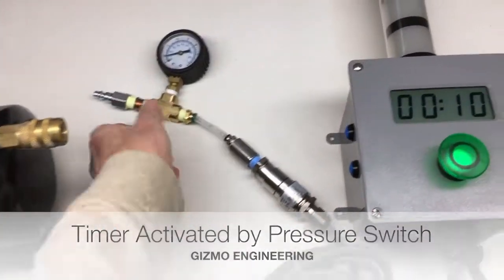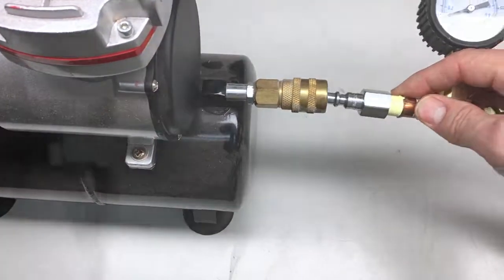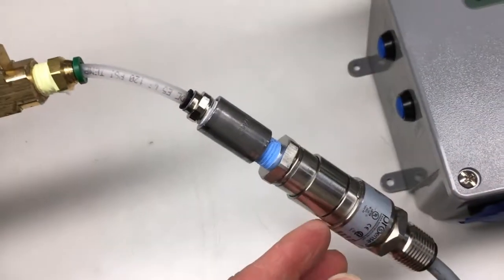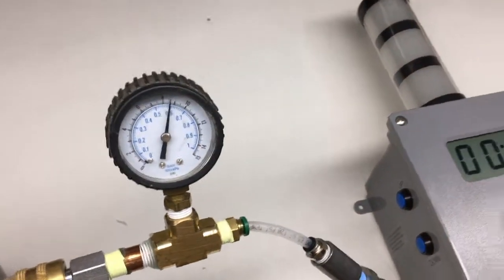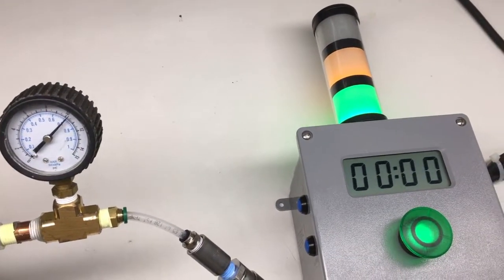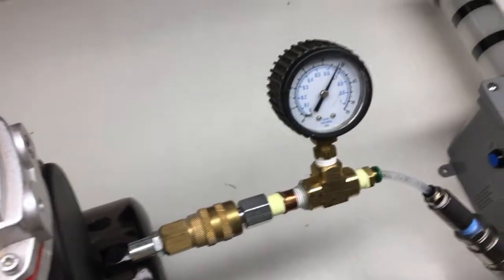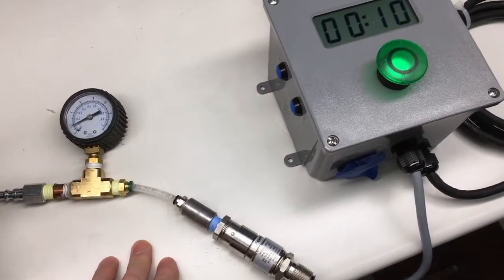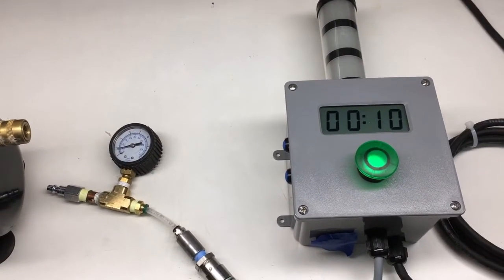Pressure Switch Activated Timer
Factory timer is triggered by a pressure switch.